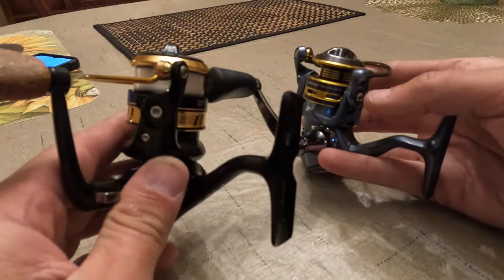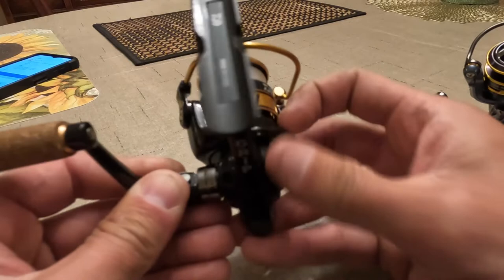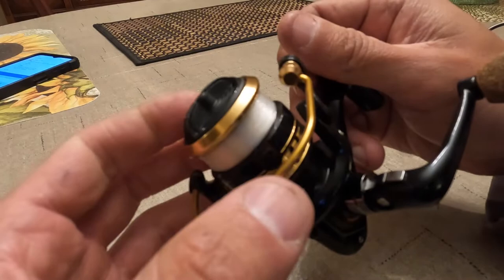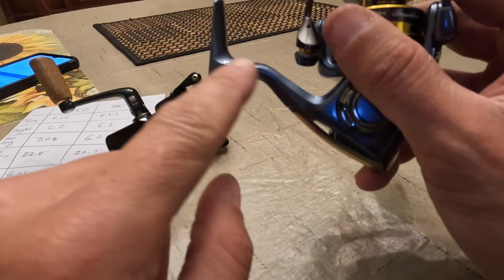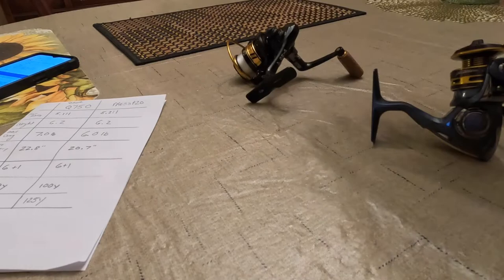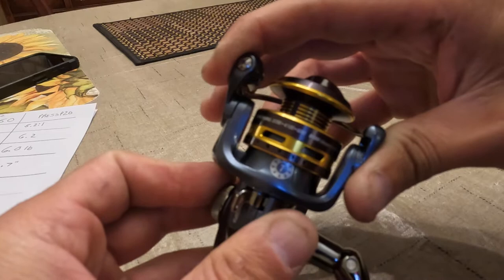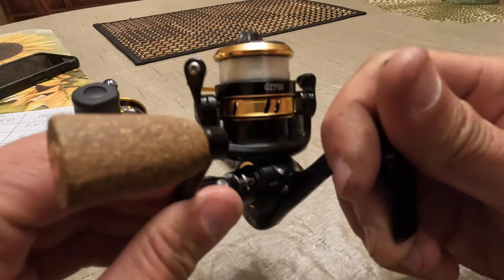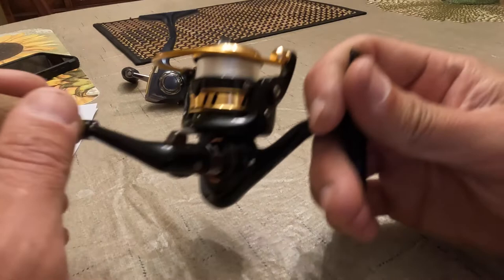Ultralight Reel Review: Diawa QZ750 vs Pflueger PRESSP20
This is a review of two ultralight reels that I had bought for fishing for panfish and smaller fish in saltwater (smelt, mackerel, harbor pollock, some micro fishing, etc). The Diawa QZ750 and the Pflueger PRESSP20. I have used the Diawa three times and the Pflueger 6 times so far this year. Both are in the same price range, but the Diawa is far superior in Hardware, line capacity, compactness, and max drag capacity making it suitable for targeting more different species and size range of fish. Don't get me wrong. The Pflueger is a good reel, but not for the price it costs and has a major flaw as described in the video. I put this video out there to simply inform consumers how to make the most of their money when purchasing a an ultralight reel. Hope you guys enjoyed the video and found it somewhat informative.